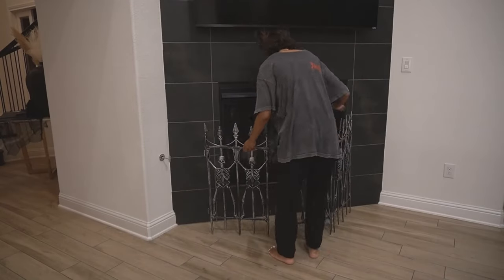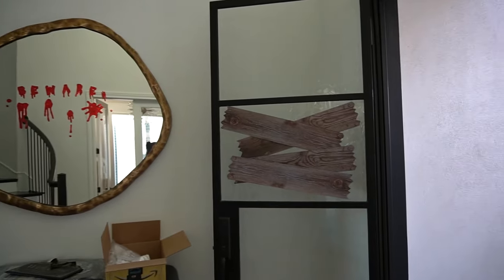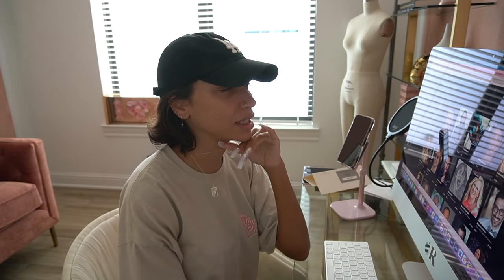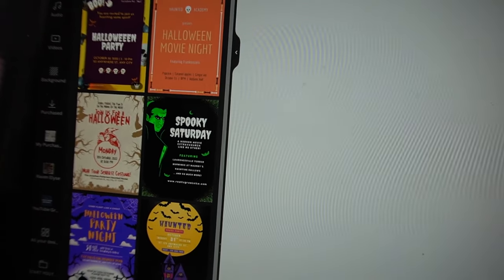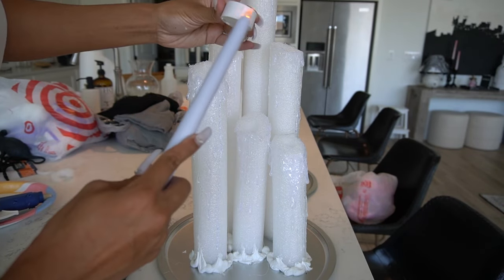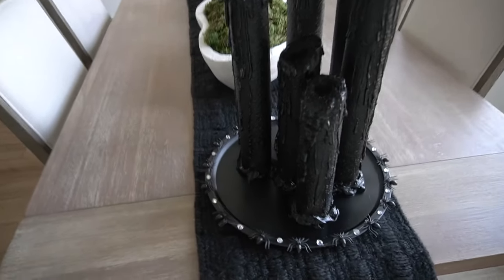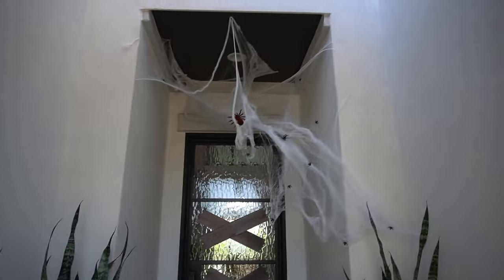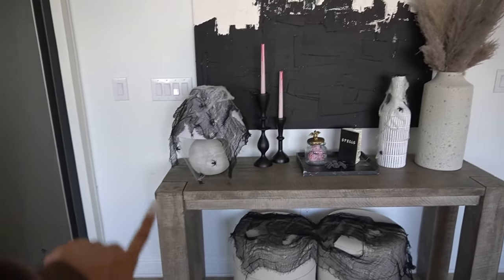Turning my House into a HAUNTED HOUSE! DIY Halloween Decorations & Props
I'm haunting...I mean decorating my house for Halloween, turning it into an ACTUAL Haunted House! I'm making a bunch of DIY Halloween decorations and props, creating a SPOOKY virtual invitation and decorating the inside and outside of my house for Halloween.

Be sure to watch the first part of this video - it includes a HUGE HALLOWEEN HAUL

LOCATION: Texas
BIRTHDAY: September 1993
ETHNICITY: African American
HEIGHT: 5'11
DAUGHTER: Named Ziya, born April 2016

00:00 Introduction
01:10 eyeballs and bloody candles
05:30 creating creepy invites
15:53 making glittery bats
18:18 burning bones prop
20:19 scarifying my front entry
23:49 indoor creepiness
30:56 Should I make this DIY?